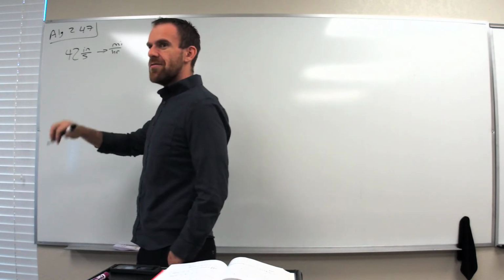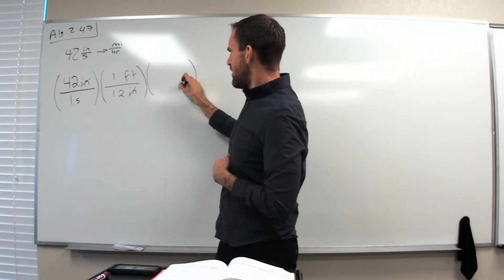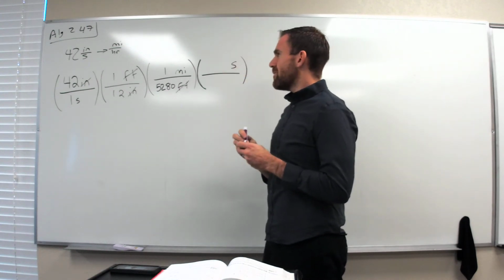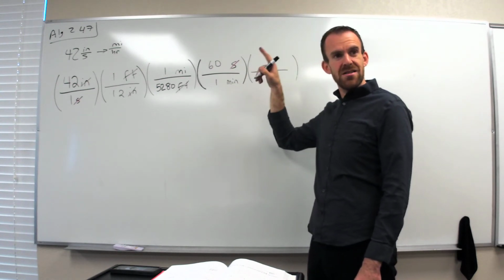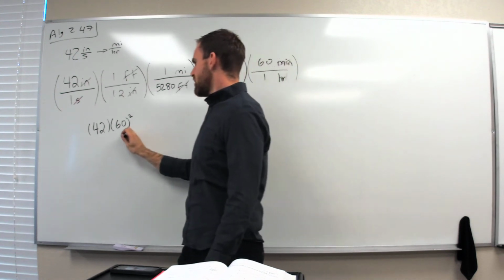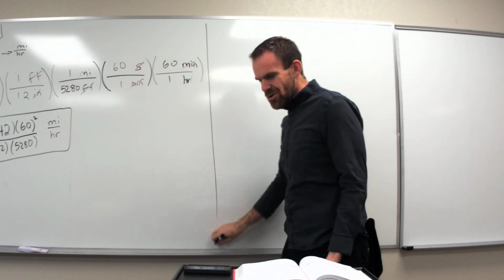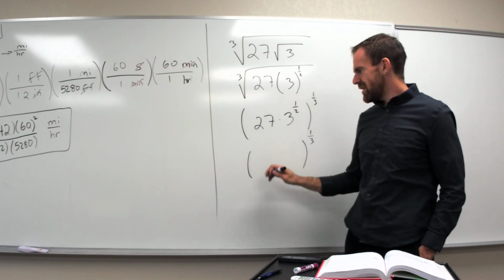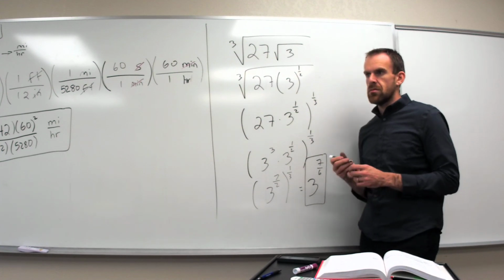Algebra 2 Lesson 47